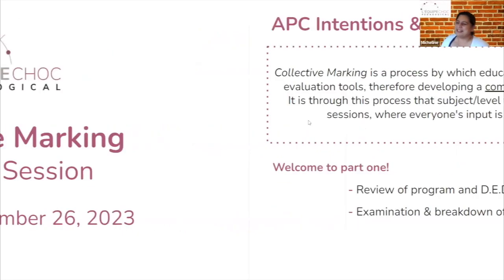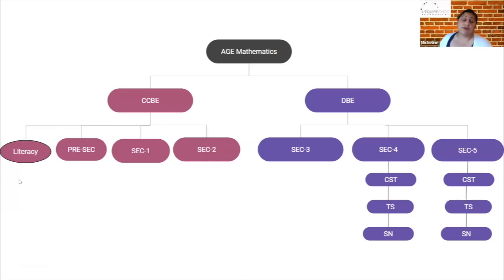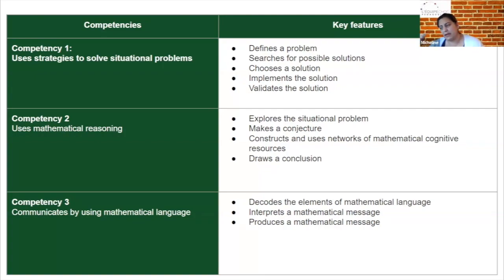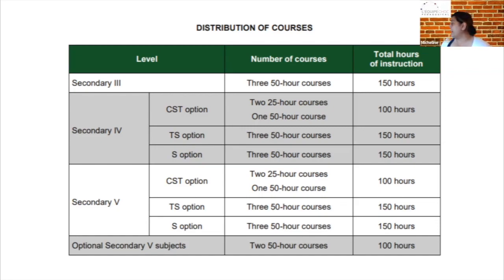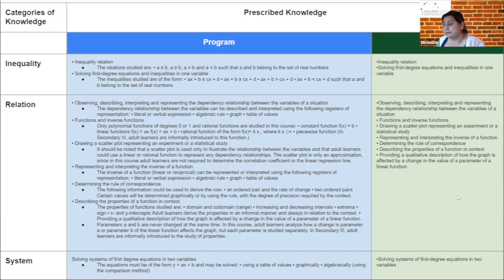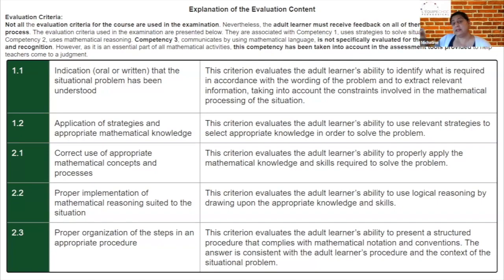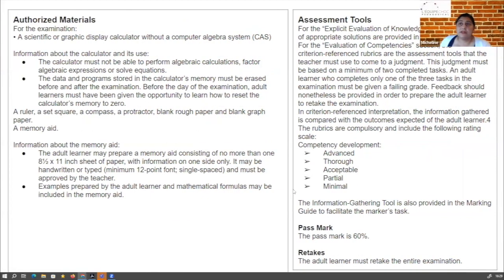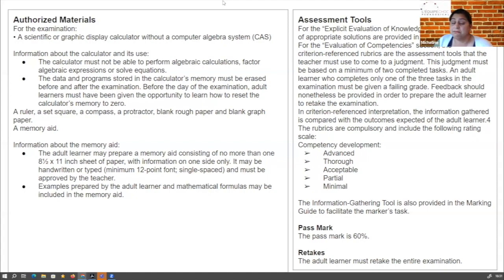Mathematics Community, September 26, 2023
Collective Marking Training Session, Part One: The Mathematics Programs and Definition of the Evaluation Domain (D.E.D.)
Summary
0:00 Welcome statement, Intentions and Outline
1:34 Mathematics Programs and DED
3:15 Overview of the Mathematics Programs
5:05 An Exemple: MTH-3051: Algebraic and Graphical Modelling
5:18 - Competencies and Key Features
6:55 - Manifestations of Competencies
9:48 - Distribution of Courses
10:37 - Prescribed Knowledge
13:17 - Weighting
15:26 - Explanation of the Evaluation Content
18:40 - Specifications for the Evaluation Instruments
22:47 Question about: « The student gives an answer that is perfectly consistent with the procedure »
27:32 - Adaptation for special educational needs students
28:24 - Assessment Tools
30:39 - « By the end of this course... adult learners will be able to: »
31:58 - The Evaluation Process
34:02 Synthesis - Competencies for MTH-3051-2 and Specifications for Evaluation
38:51 Question Period and Conclusion
The meeting was on September 26, 2023. It was hosted by Micheline Ammar, Equipe-Choc Pedagogical.